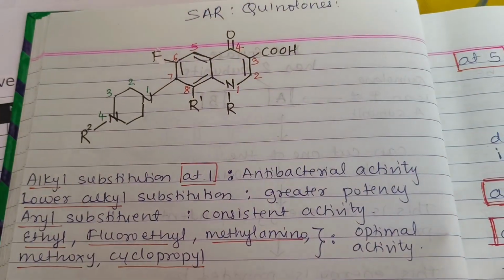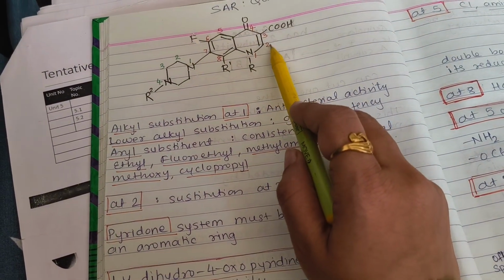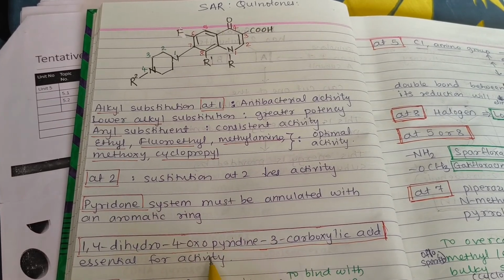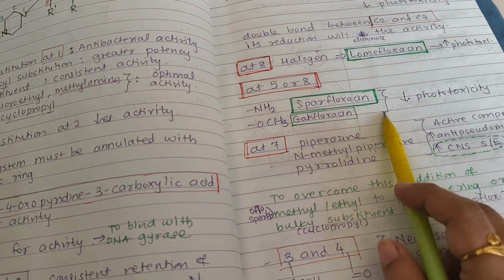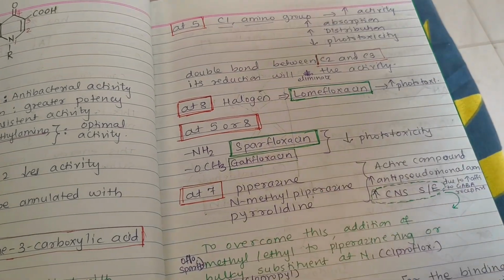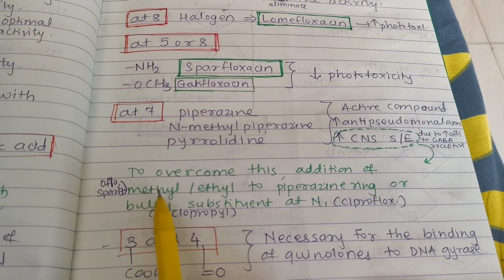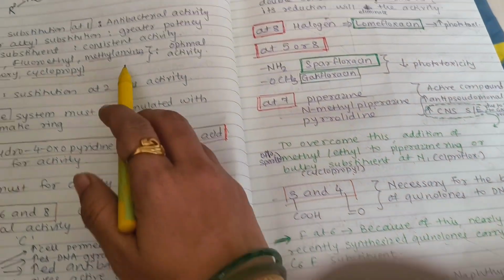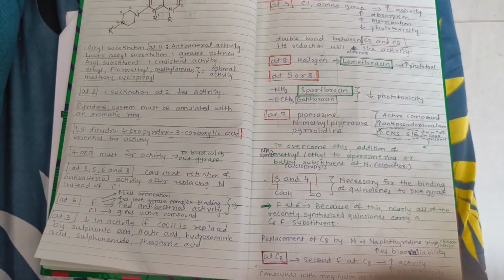Part 2 Anti UTI SAR Quinolones